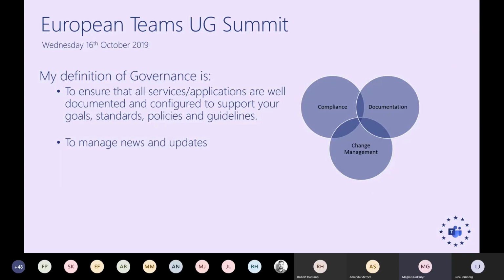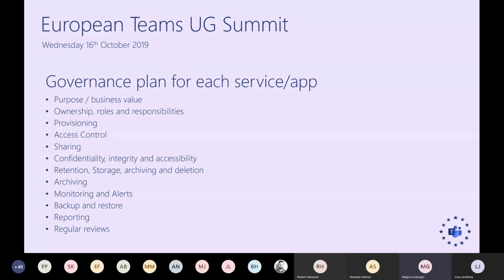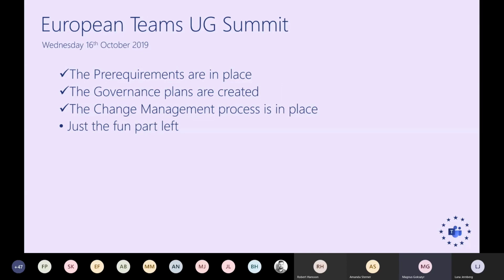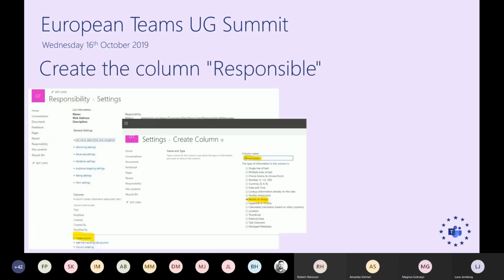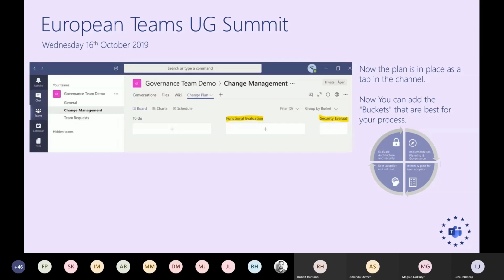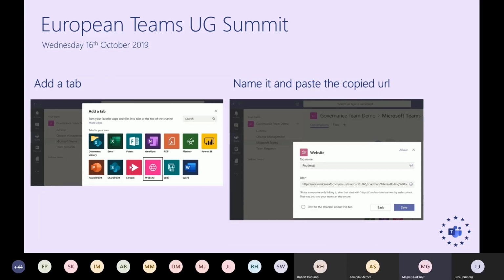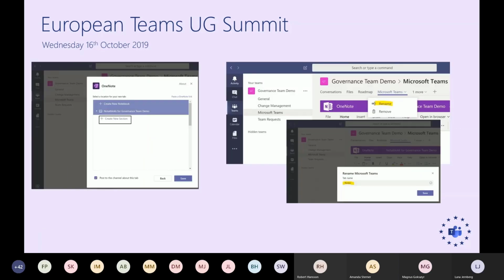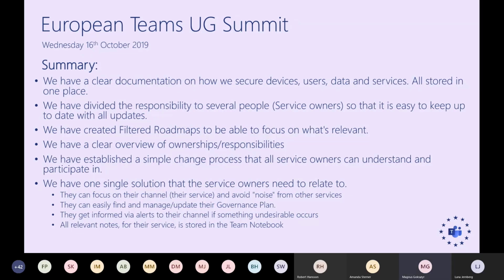Magnus Goksöyr - How to use Microsoft Teams to simplify Office 365 Governance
During this session, you will learn how to use Microsoft Teams to easily manage Office 365 Governance. You will see how to build a team with relevant channels and tabs. You will also see how to send relevant alerts into the channels. In addition to this, you will see examples of how to stay up to date on all updates that is being released in Office 365 as well as how to create clear Governance Plans and to have updated documentation on the various services